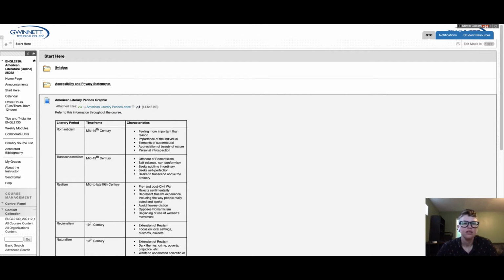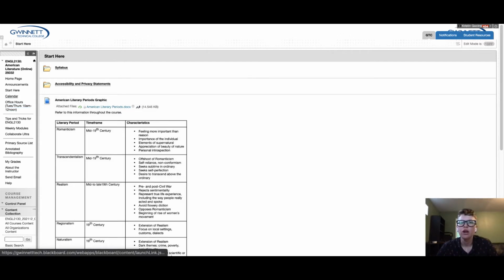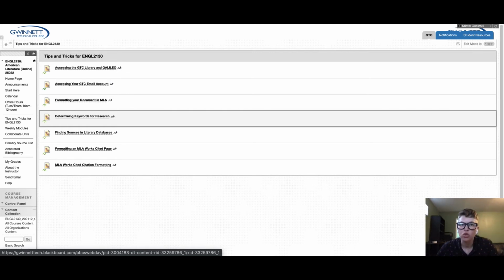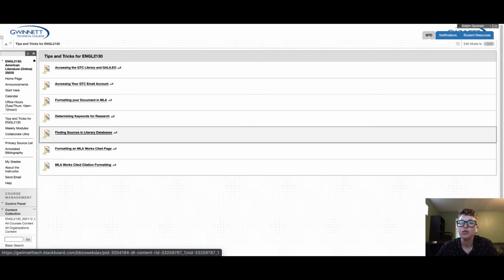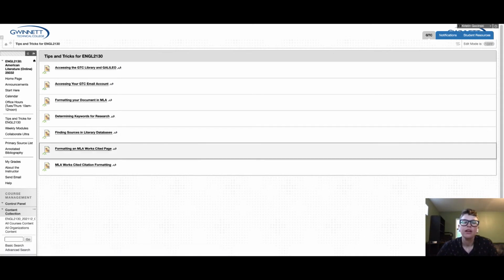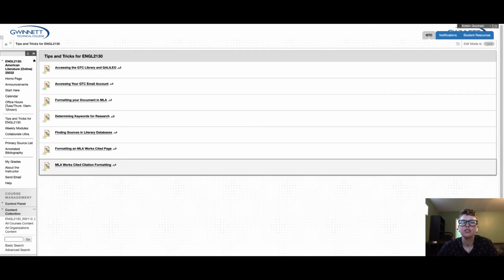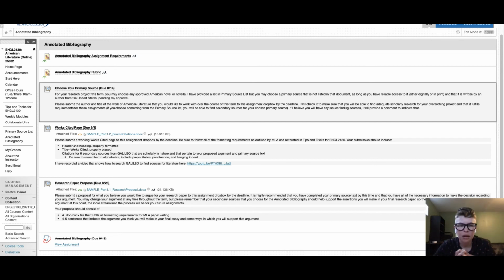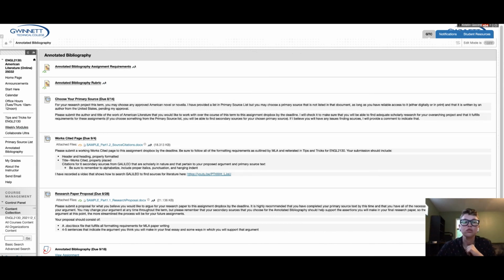2130 Navigating Blackboard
In this video, I show you how to navigate our course in Blackboard